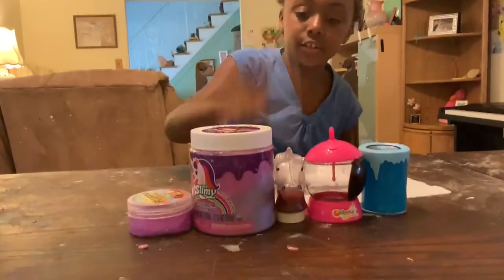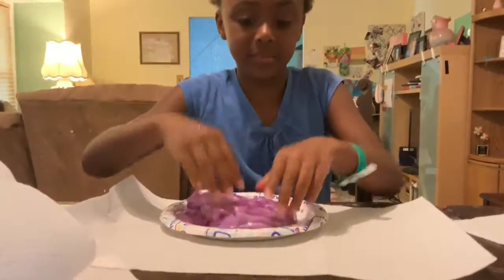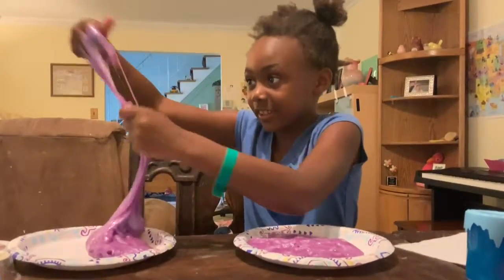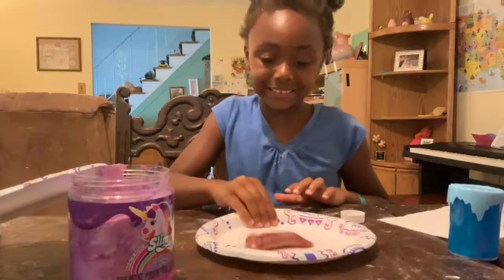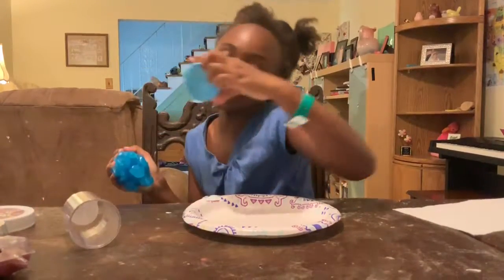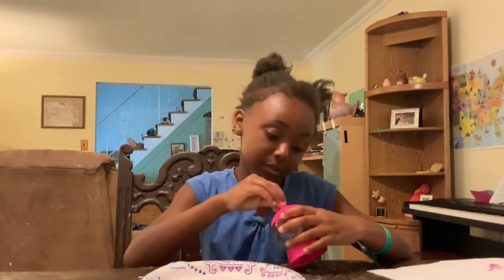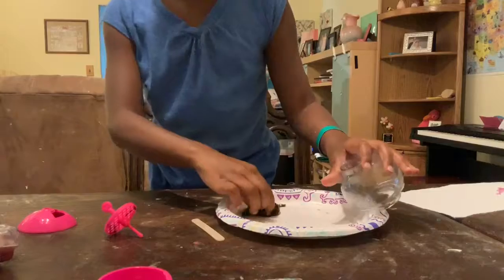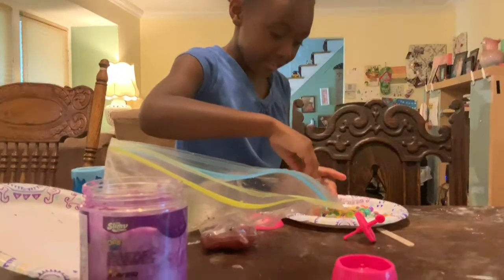Store bought slime review by Naya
Hey guys! Today Naya decided to do a slime review with some of her store bought slimes! Which one was your favorite? Hers was the purple metallic she mixed. Hope you enjoy or enjoyed this video!